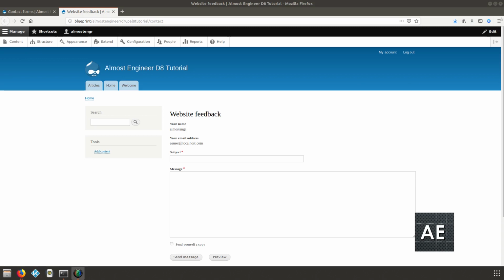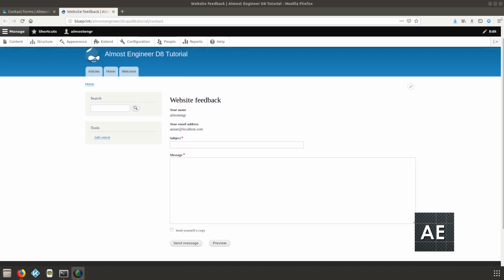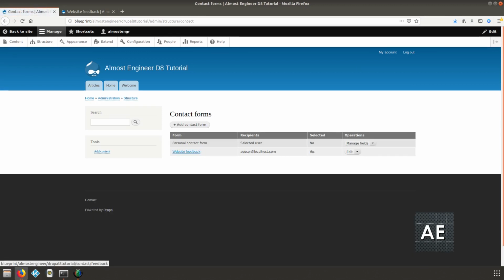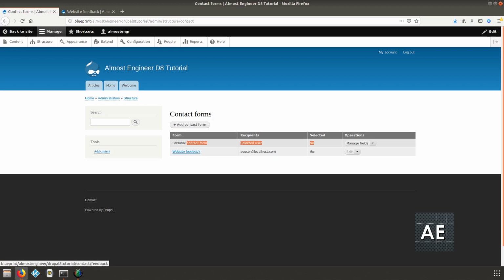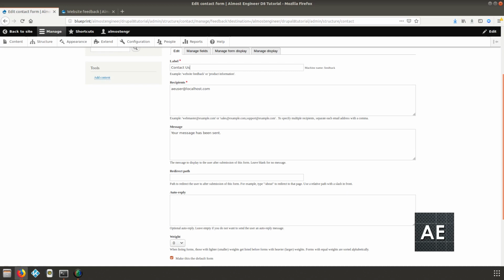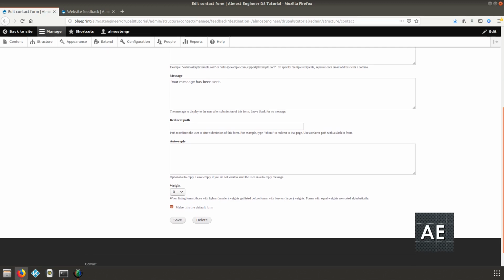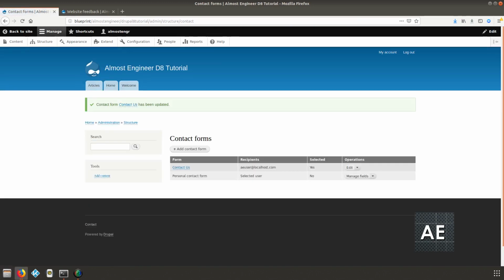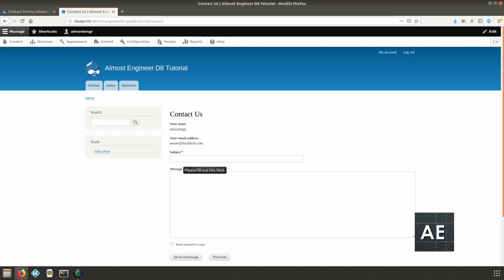Drupal 8 Contact Form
This video shows the steps to set up the Contact Form module within your Drupal 8 website or blog. This module allows for users to email the website owner or to message each other within the website via the personal contact form.